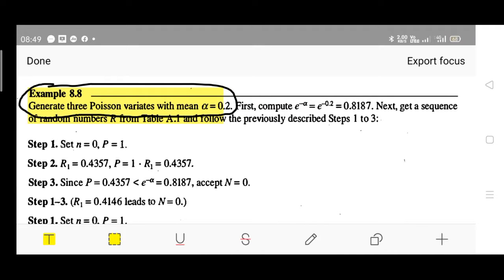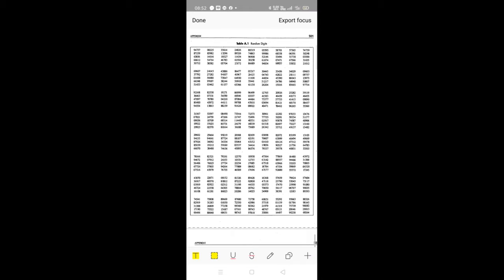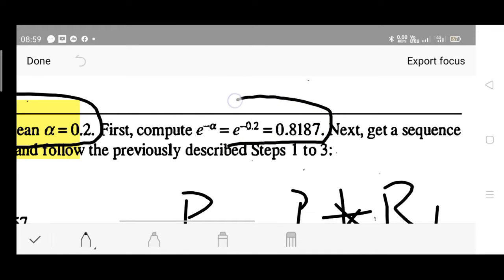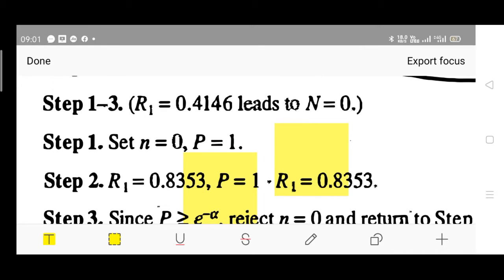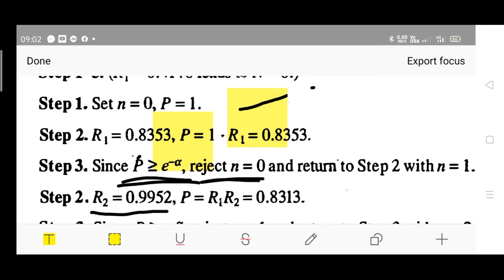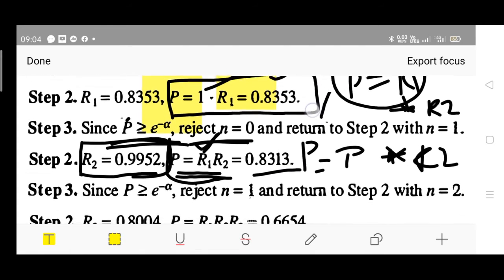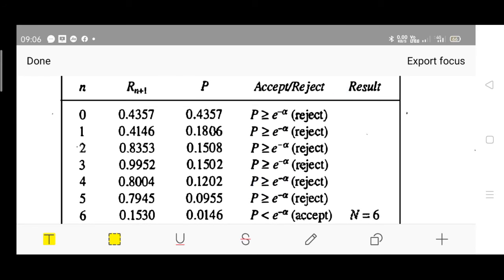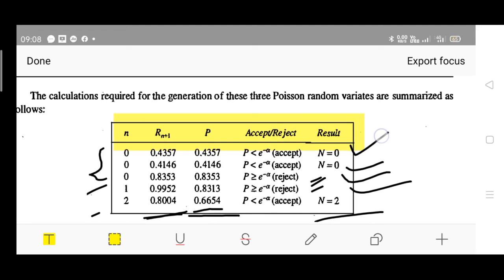15CS834 SMS Module 3 by Prof Raghavendra Hegde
Poisson Distribution - example